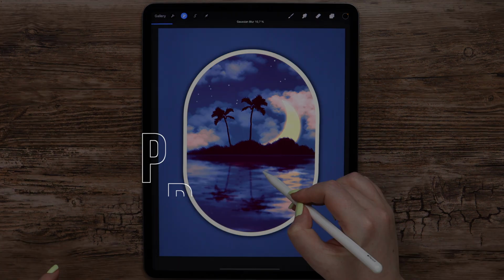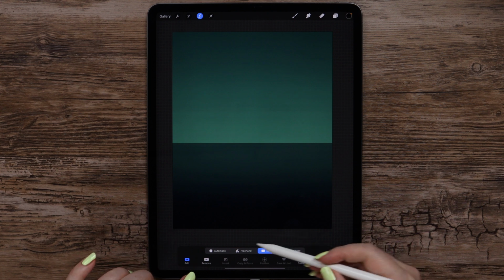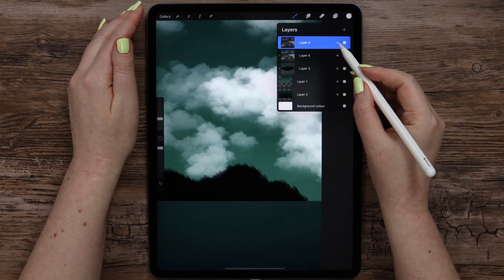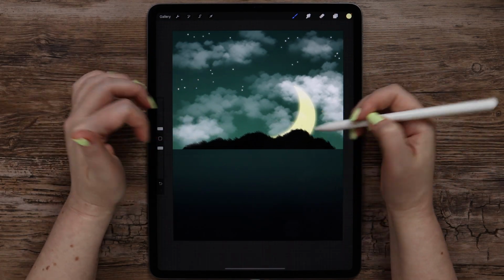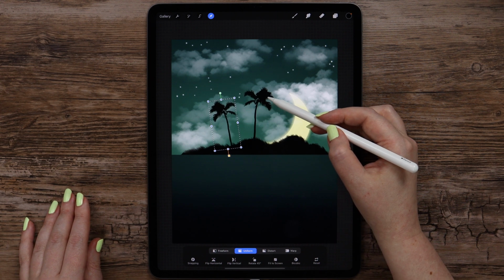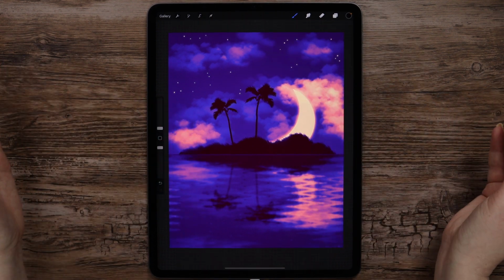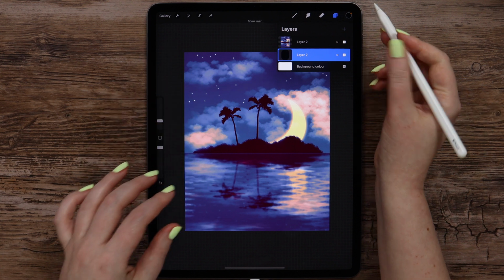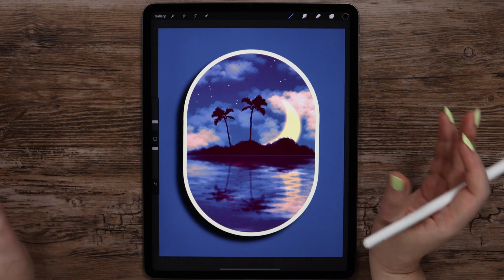Night Scenery Drawing in PROCREATE - iPad Landscape Painting Tutorial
Night Scenery Drawing in PROCREATE - iPad Painting Tutorial

In this video, I will show you how to draw a night scene landscape in Procreate step-by-step.

TatyWorks is a Procreate Art Channel aimed to teach how to draw on iPad using the Procreate app.